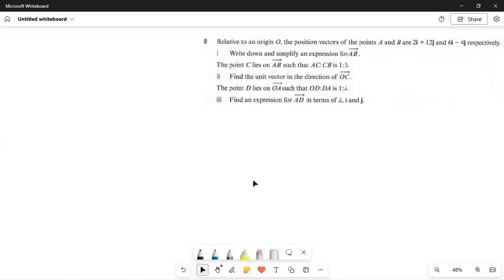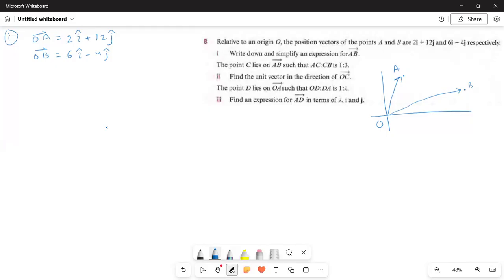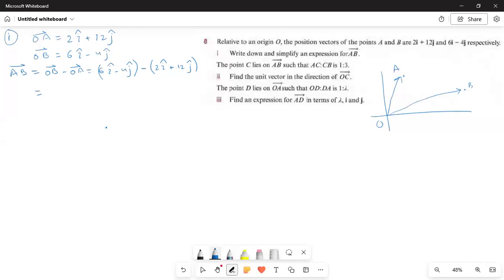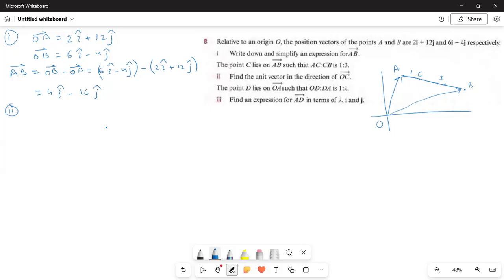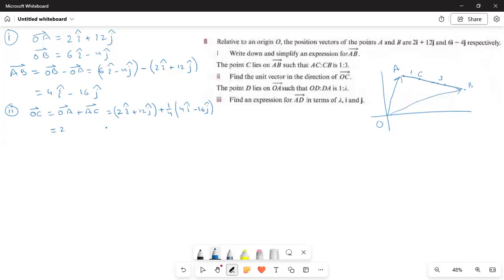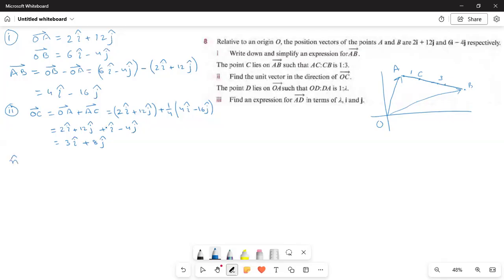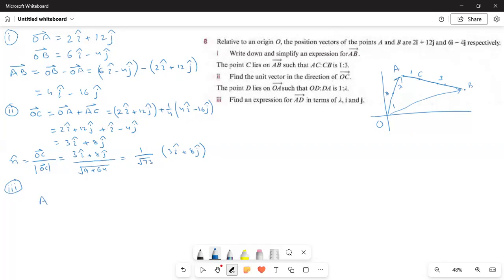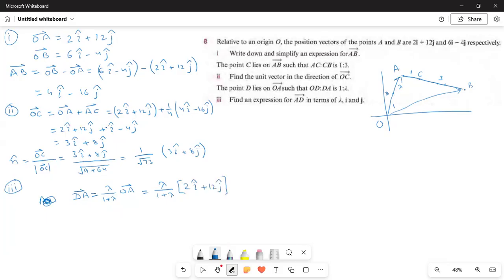0606/22/f/m/19 Q8 Chapter 13 Add Math Sue Pemberton 3rd edition | Past Paper Questions | IGCSE